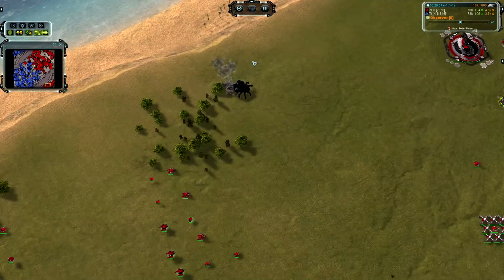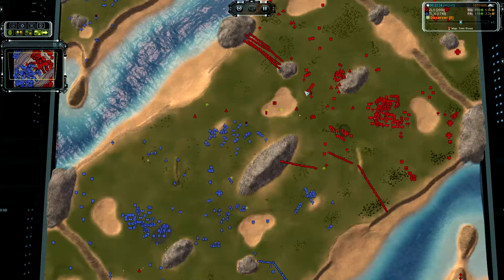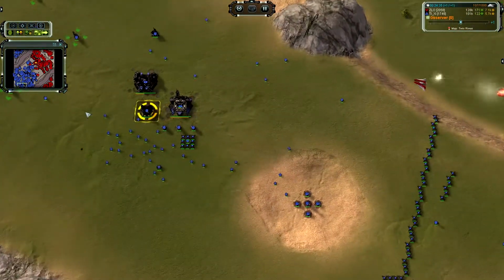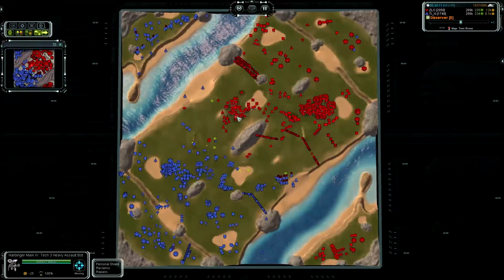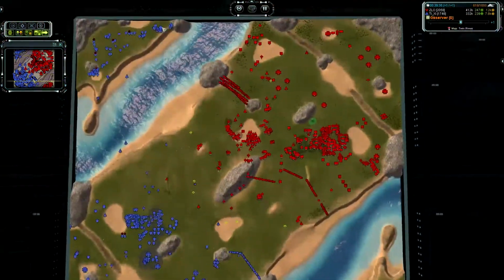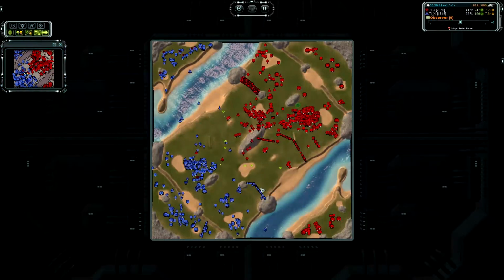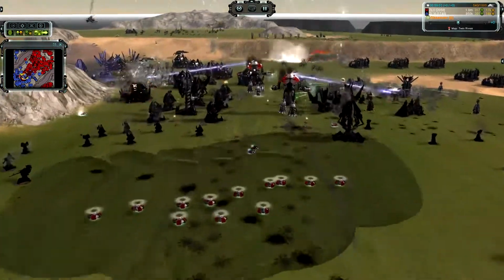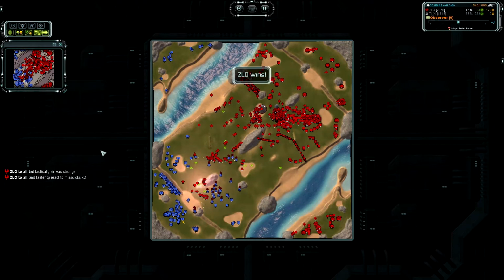Ti_Xi vs Zlo Supreme Commander: Forged Alliance